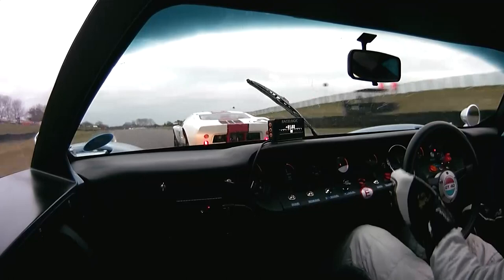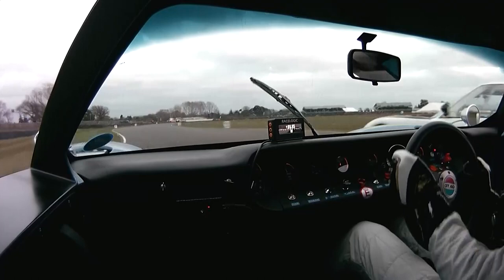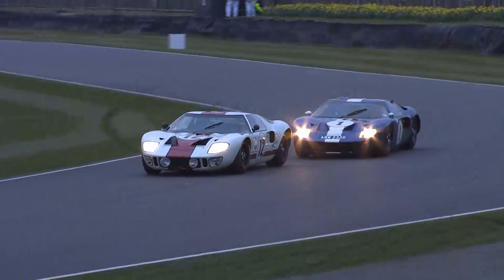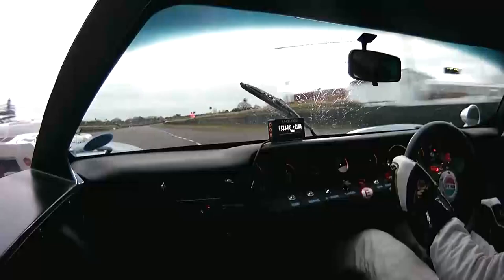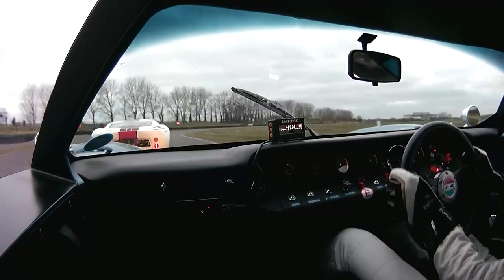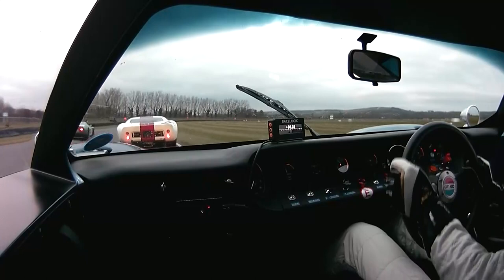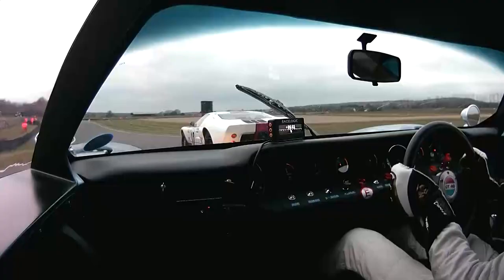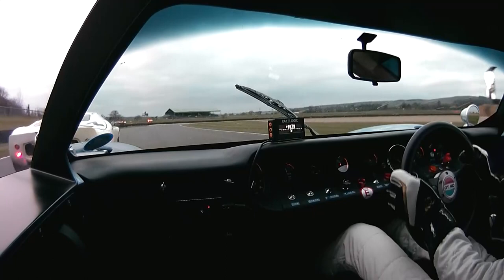Ford GT40s Dueling at Dusk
The Ford GT40s of Phil Keen and Martin Stretton were locked in battle in the Alan Mann Trophy. What classic car racing are you excited to see at 75MM?